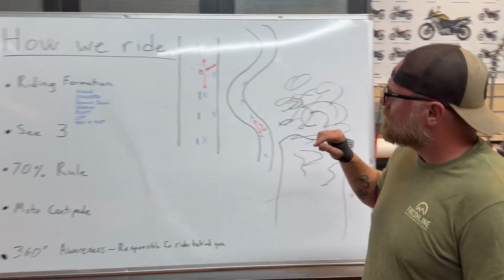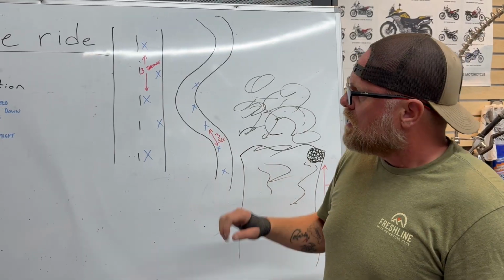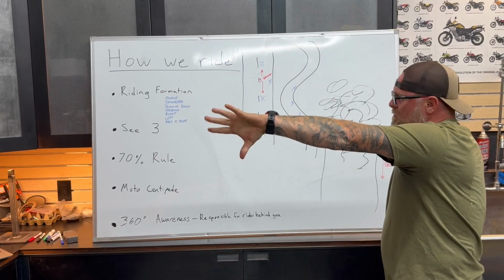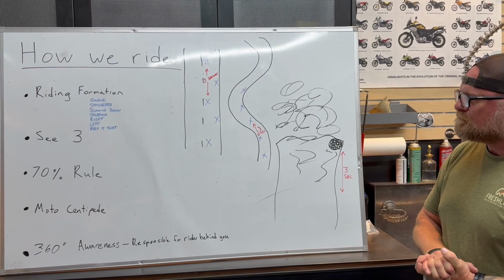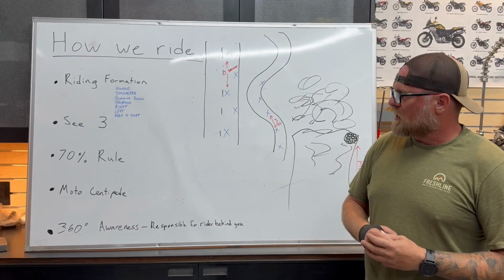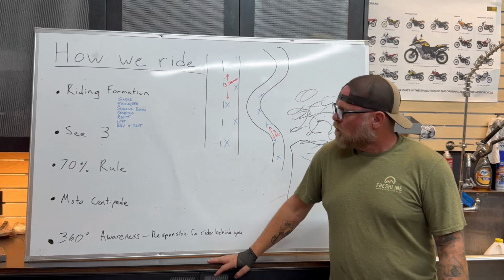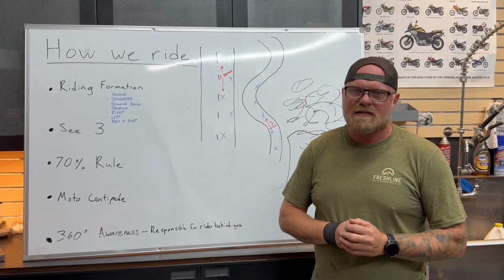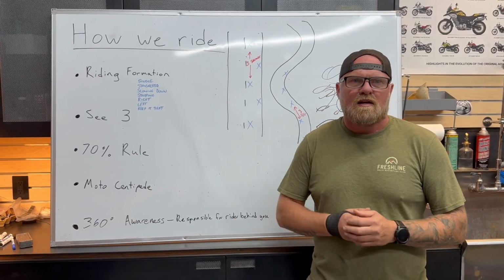How to ride as an off-road motorcycle expedition team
In this video we go over the way we ride in Freshline:
- Basic Riding formation (not including expedition team roles)
- Basic hand signals if comms are down
 - How we evaluate our pacing
 - Navigating splits in the track so no one gets lost or left behind
- Your awareness and responsibilities to the rider behind you